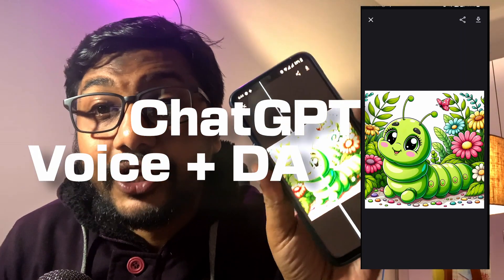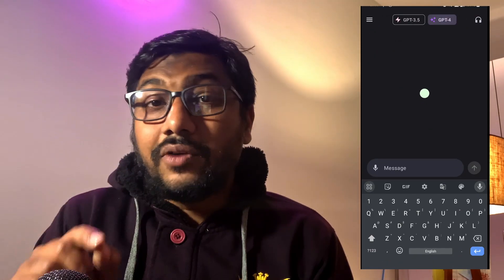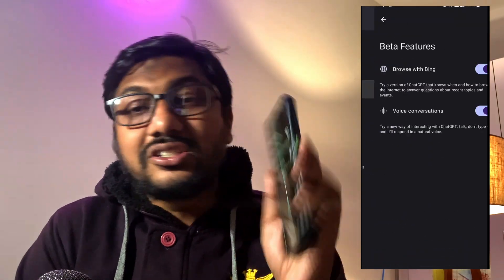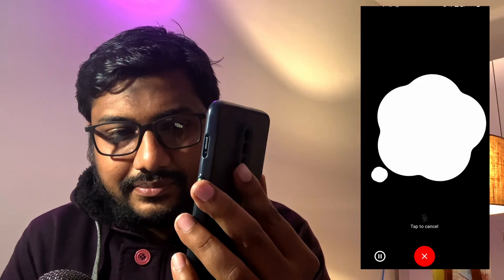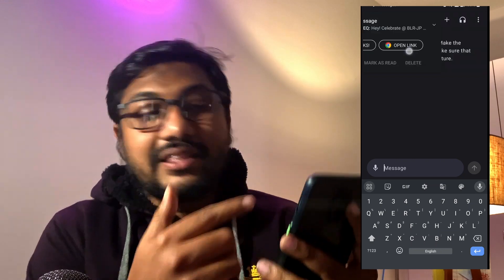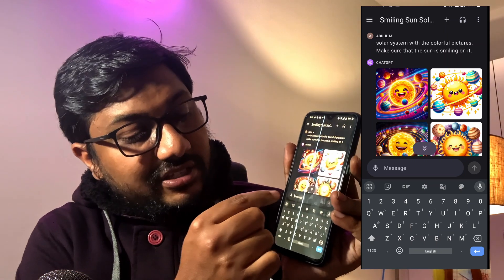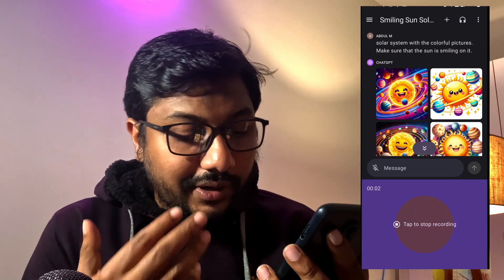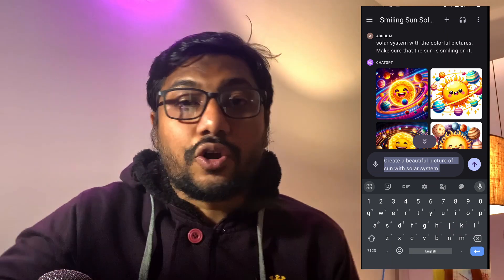I tried ChatGPT VOICE with DALL-E 3!!!